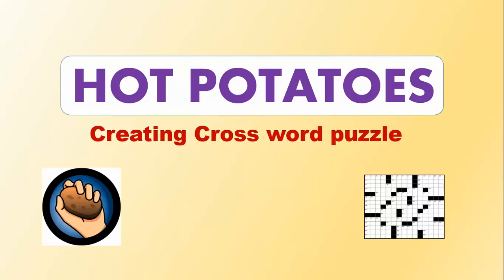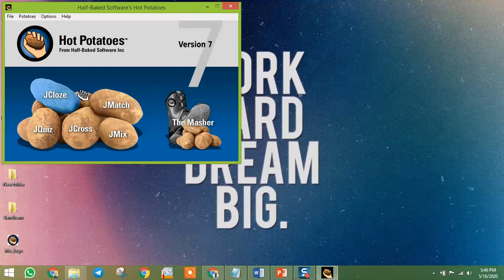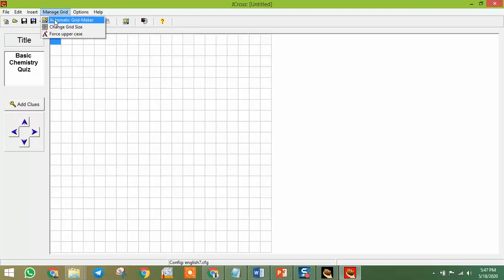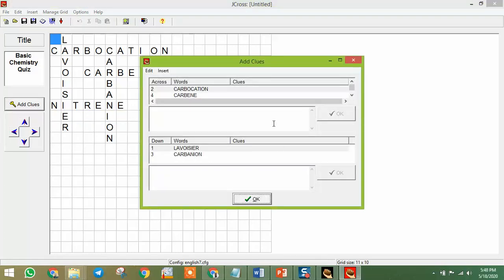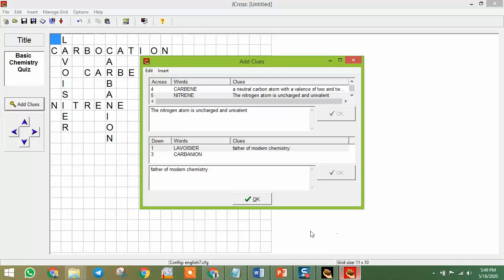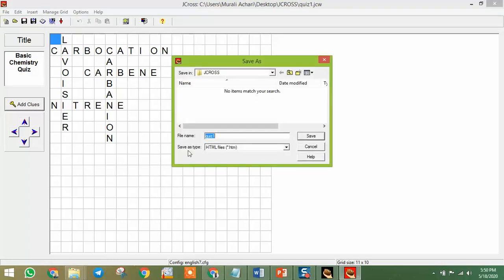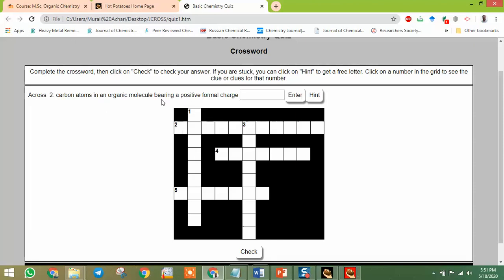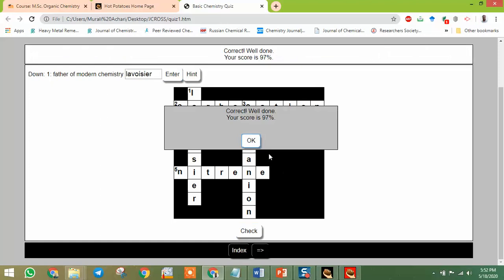Creating Cross word puzzle using Hotpotatoes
This Video Explainds How to Create Cross Word Puzzle using Hotpotatoes.
This surely helpful teachers as well as students.